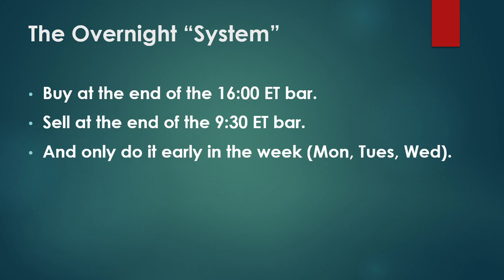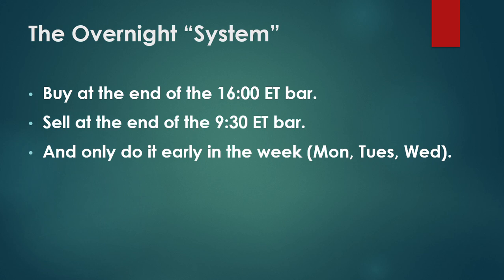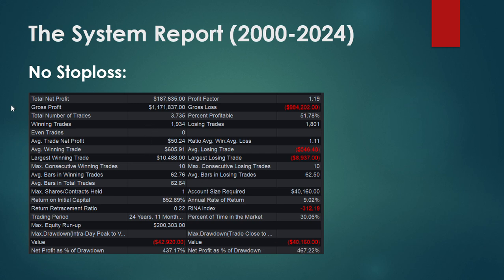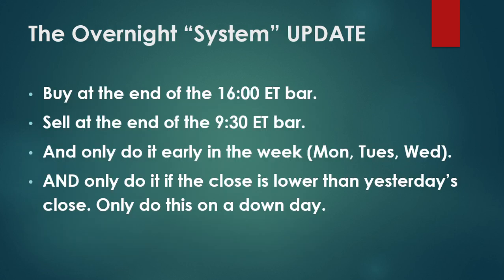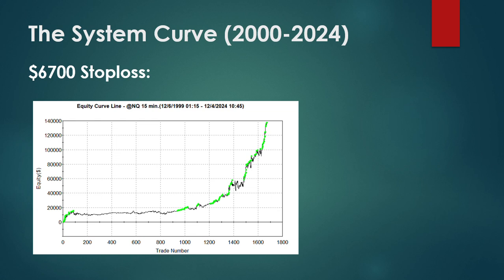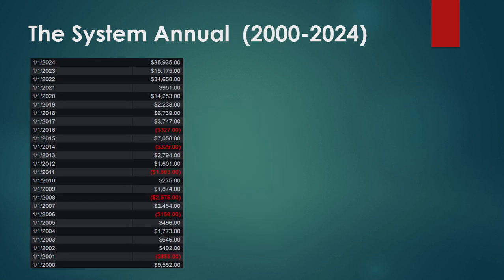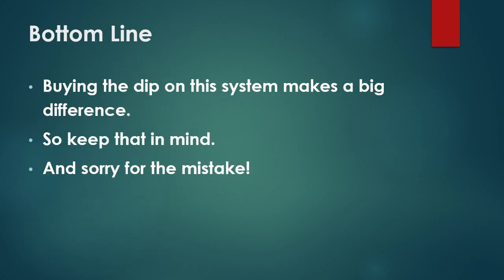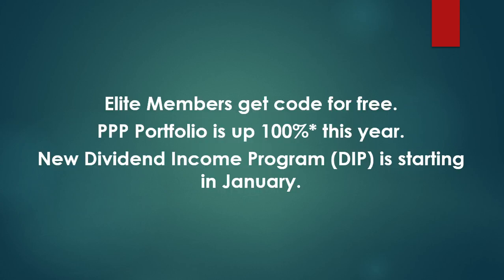Important Update to the Overnight NQ System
It turns out the rules for this system in the previous video were missing one crucial item. We go over that in this video.

Get The Inevitability of Becoming Rich: An Interview with Wallace Wattles

Updated Rules For Trading This System:
Buy to open the NQ on the 15M chart at the close of the 16:00 ET bar.
Sell to close the NQ at the close of the next day's 9:30 ET bar.
Only do this on Monday, Tuesday, and Wednesday.
And only do this if the close at 16:00 is less than the close of yesterday at 16:00.
Stoploss: $6700 per contract.